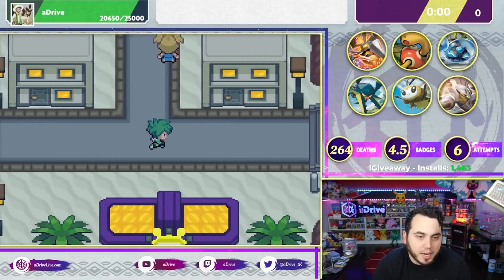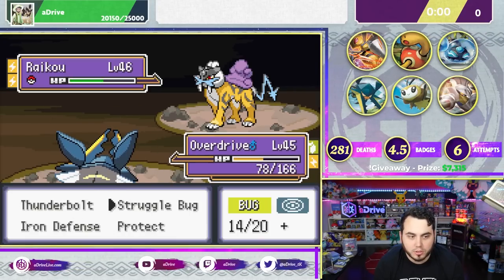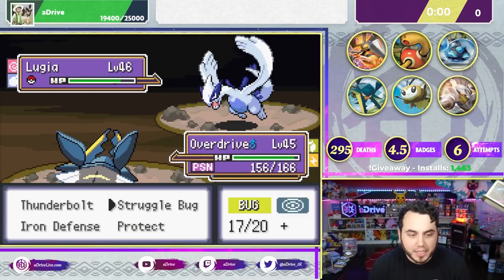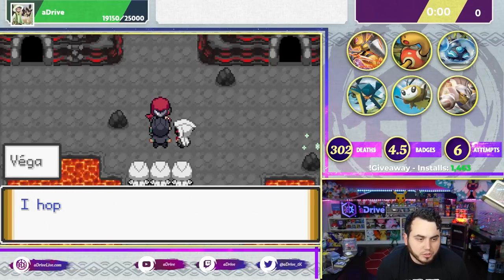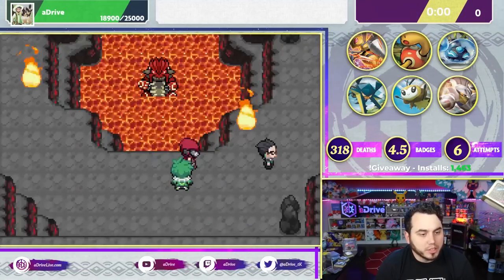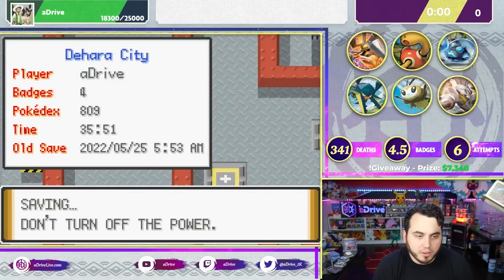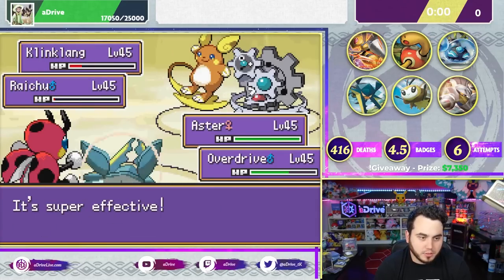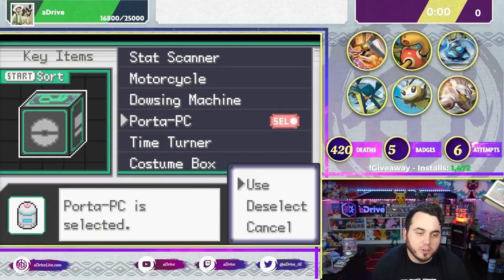How I beat the IMPOSSIBLE for THE ONE THING I NEED!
The impossible gauntlet of battles! Megas and Legends galore...
Can I beat all of these tough foes and get our Mega Stone we desperately need?

Welcome to the Borrius region, a region rich with history tied to the story we know and love from Kalos and AZ. A great war was fought with the Borrian people and with the help of a powerful Pokemon, Hoopa, the tides turned. This Pokemons power is being used once again by a dark organization called "Shadows" and it's our job to stop them while we aim to become the best Pokemon trainer!